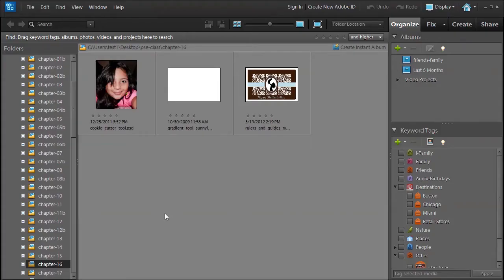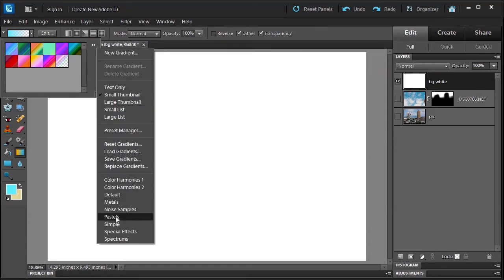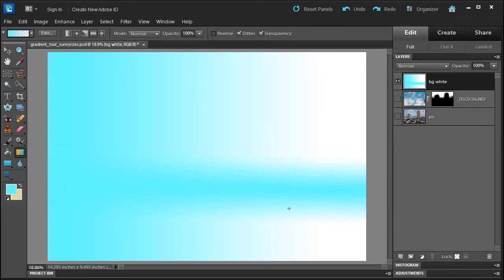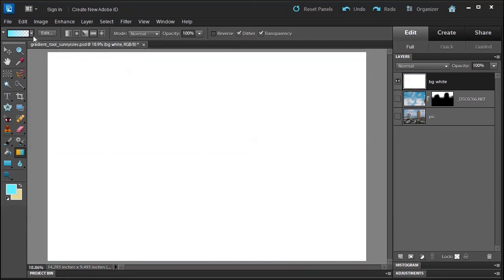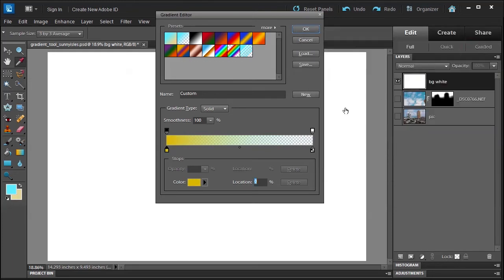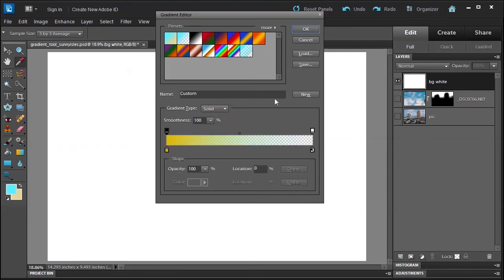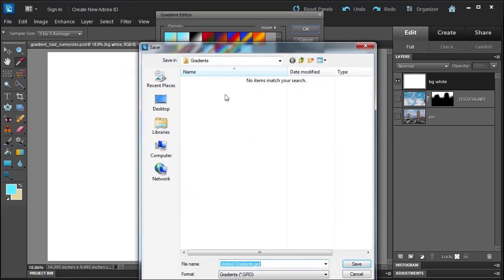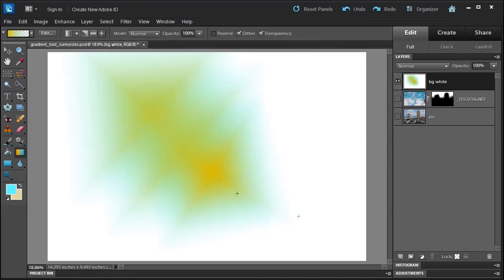Learn how to use the Gradient Tool in Adobe Photoshop Elements 10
Learn how to apply a gradient with the Gradient Tool in Adobe Photoshop Elements 10. **Correction - only foreground - transparent can you add on to each gradient**.